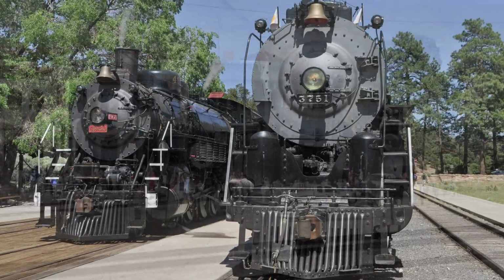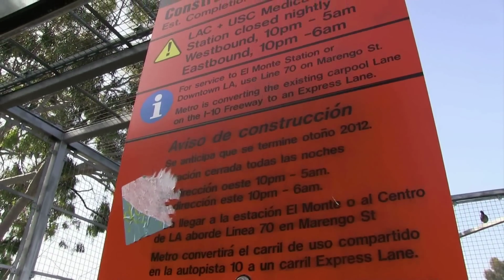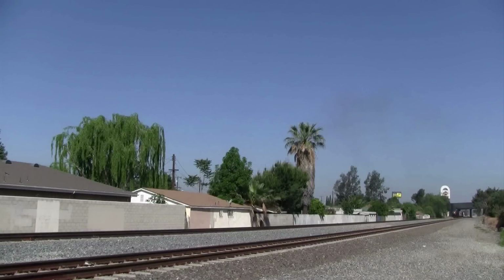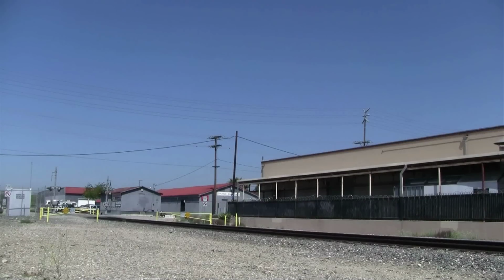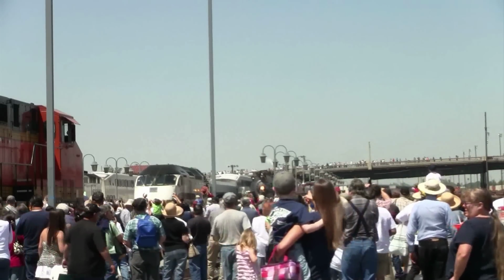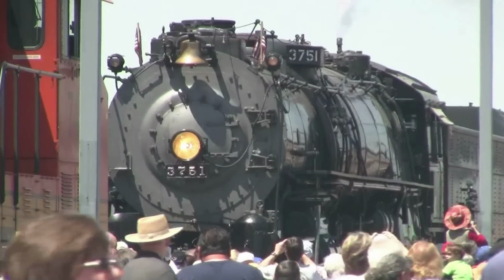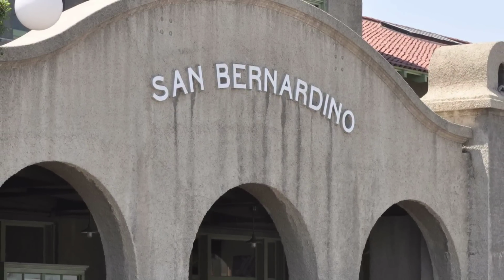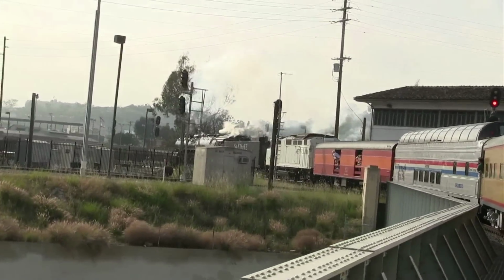Santa Fe 3751 To San Bernardino Steam Special 2012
This special holiday video podcast follows Santa Fe No. 3751 from Los Angeles to San Bernardino for Railroad Days.  Happy Holidays!